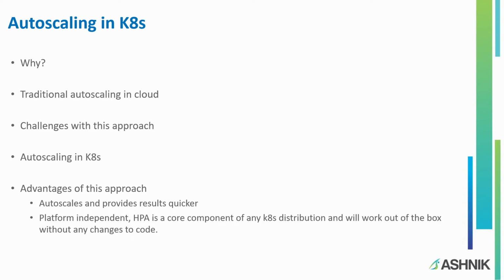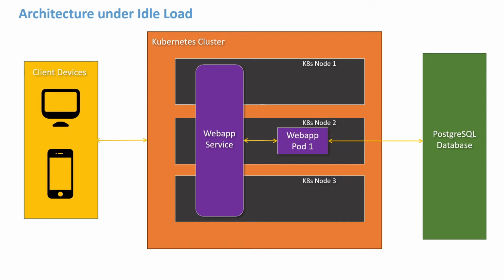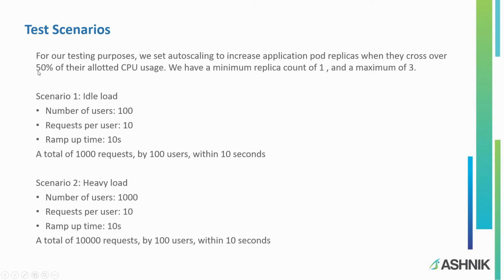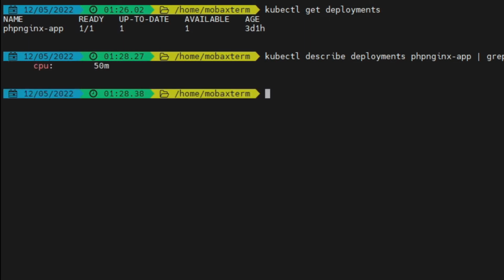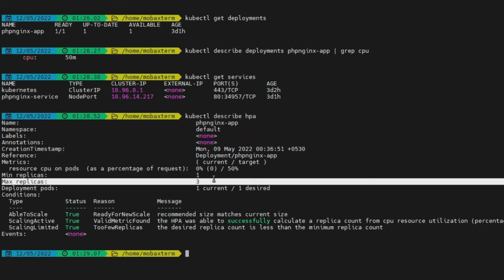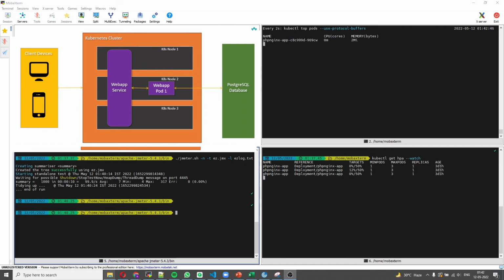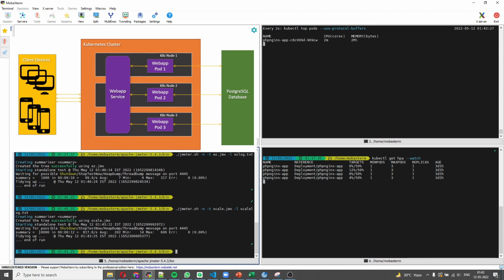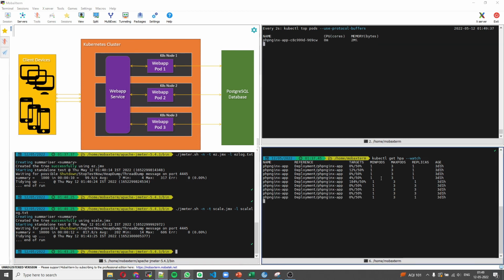How to auto-scale in deployments using Kubernetes(K8s) : A Technical Demo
Here's everything you need to know about auto-scale in deployment using Kubernetes by Abhijit, DevOps consultant, Ashnik. This video  covers answers on why use auto scale and step by step on how you can do it. Happy Watching!